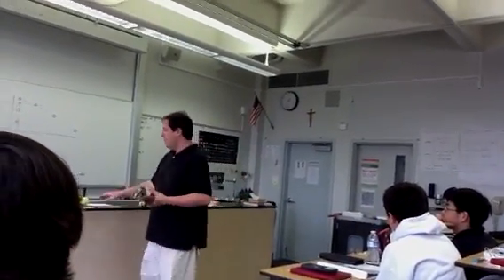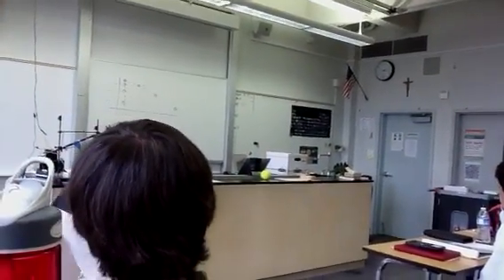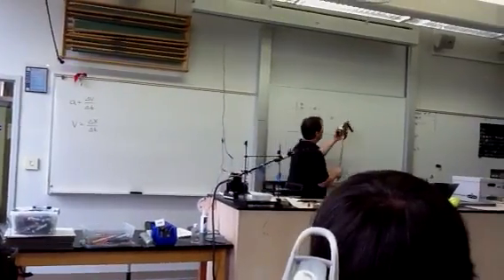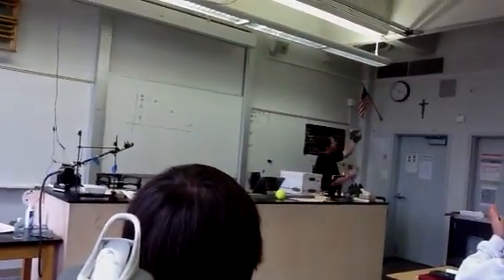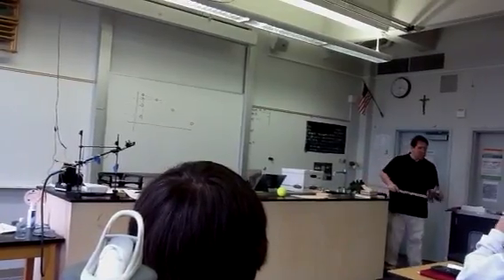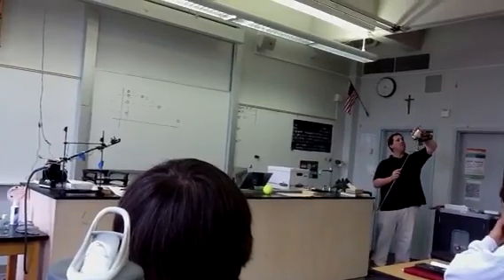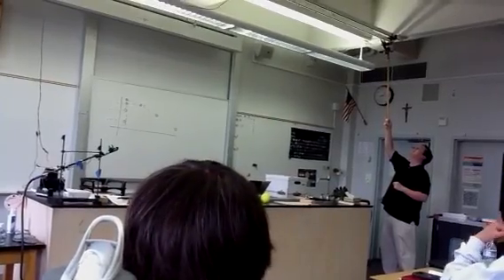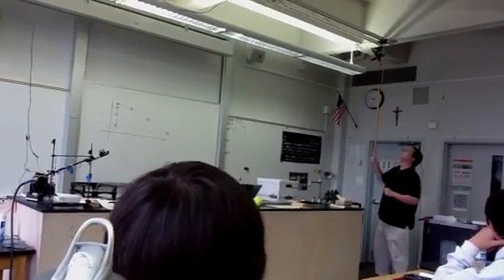Physics - Projectile Motion Demo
Monkey and rifle demo